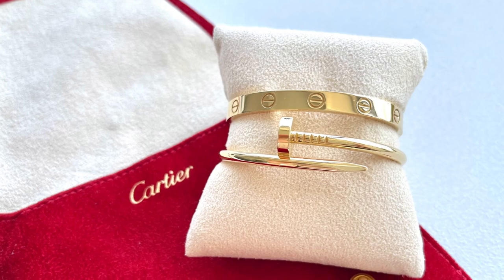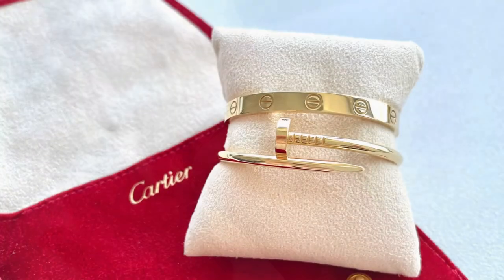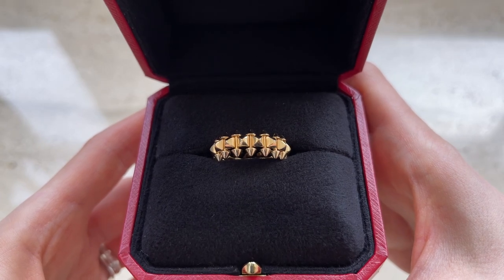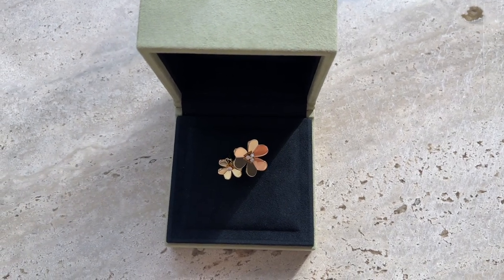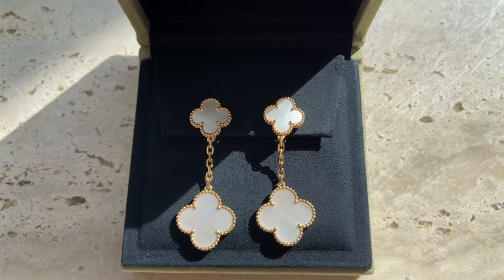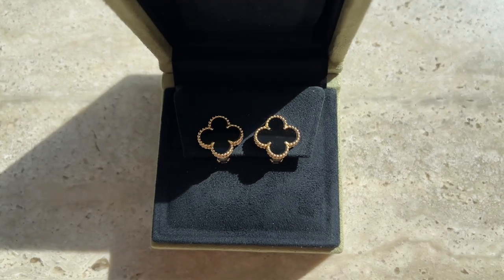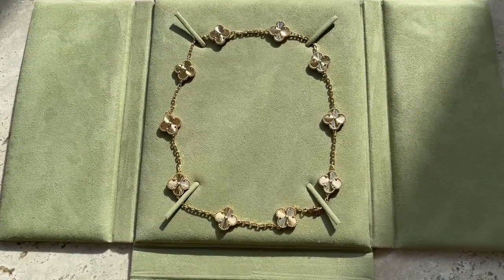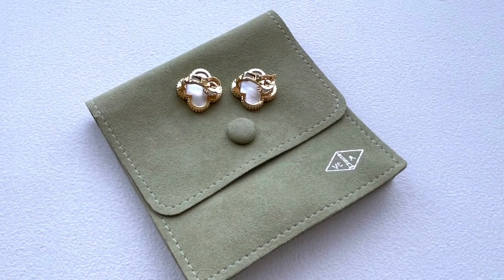MY MOST USED CARTIER & VCA JEWELRY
Hey guys,

Since my jewellery collection has expanded, I decided to record a new vlog about the most used Cartier and Van Cleef and Arpels pieces.

I selected 10 key items that I wear and love the most. Actually it wasn’t that easy to shortlist these, because I tend to wear all of my VCA and Cartier jewelry. I don’t get tired of it and keep reaching for it over and over again.

Surprise delivery from Van Cleef and Arpels | Come shopping with me to Sandro, Bvlgari, Omega and Panerai:

MY TOP 3 IN EVERY CATEGORY | Chanel, Rolex, Cartier, Van Cleef and Arpels, Manolo Blahnik and Dior